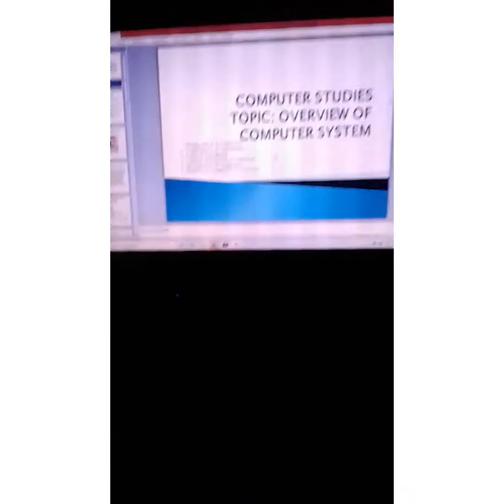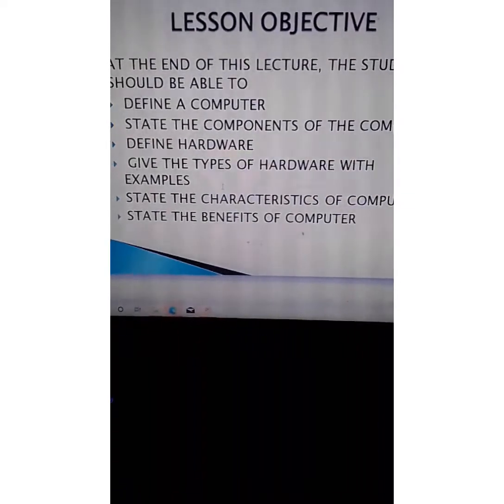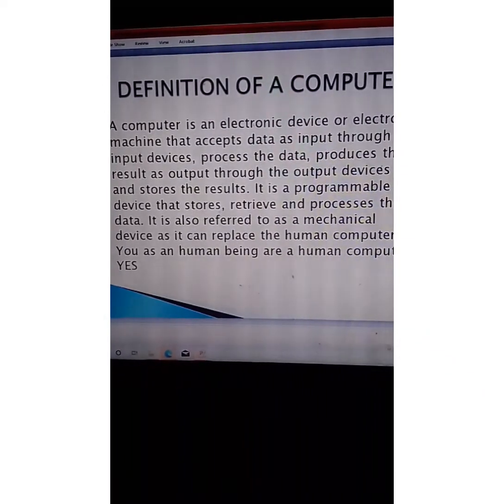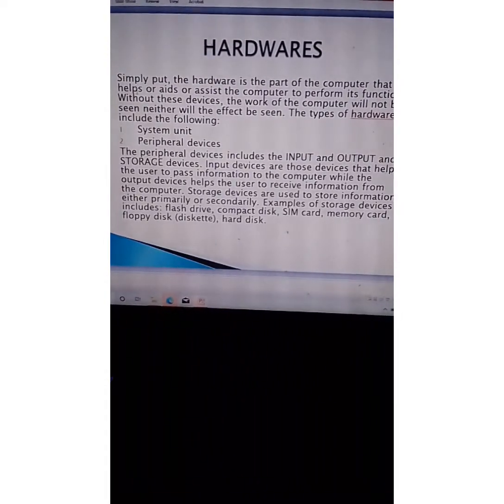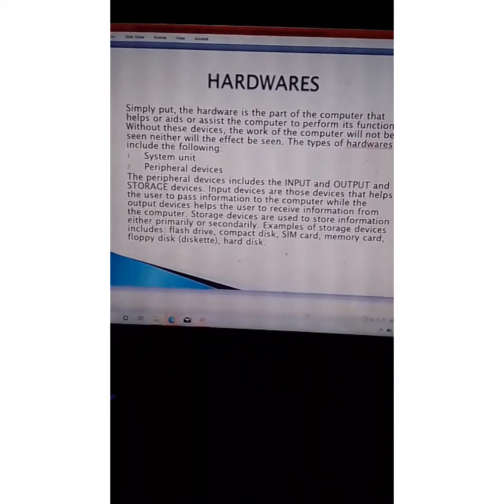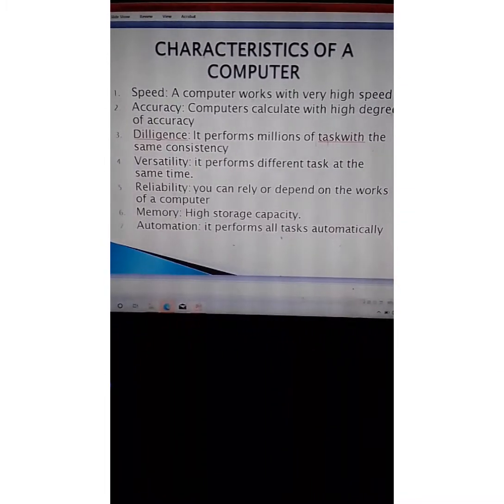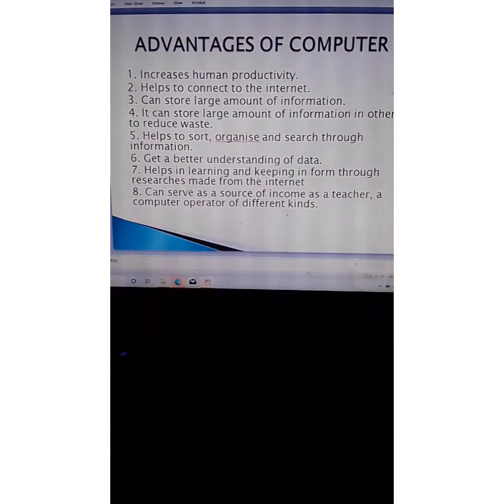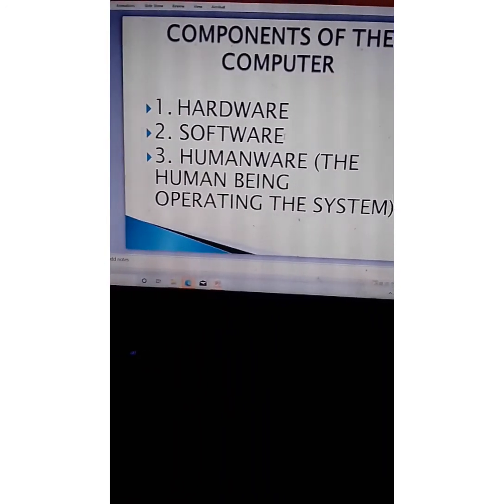OVERVIEW AND INTRODUCTION TO COMPUTER SYSTEM. By Faseyide Babawale Joshua